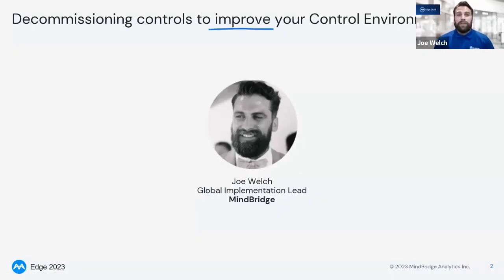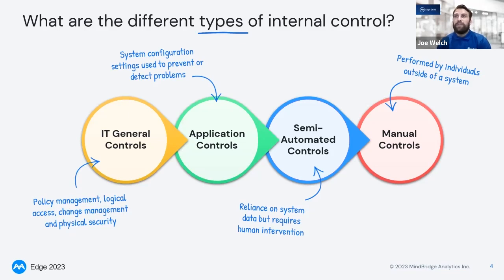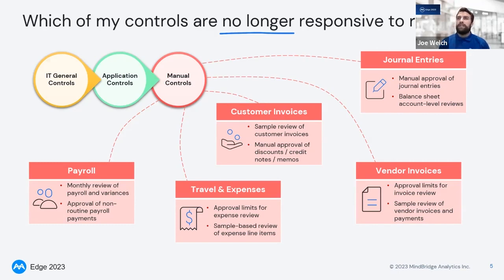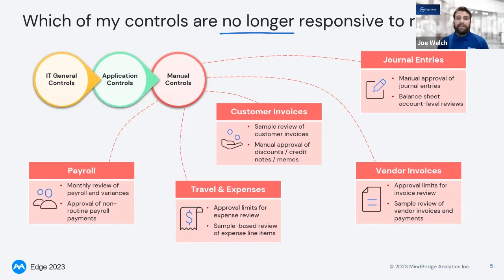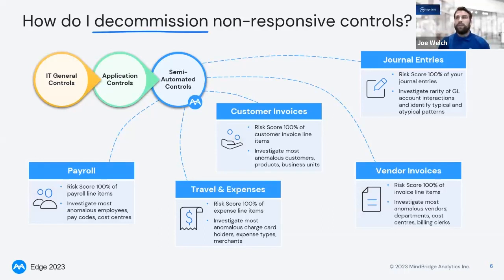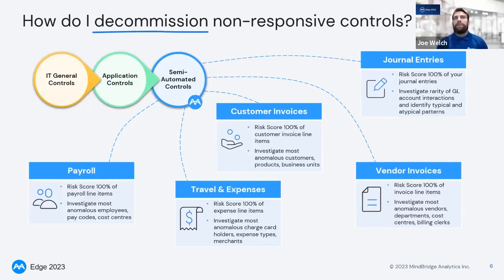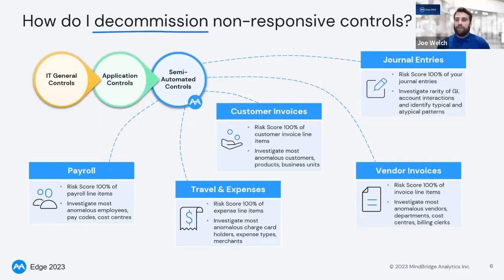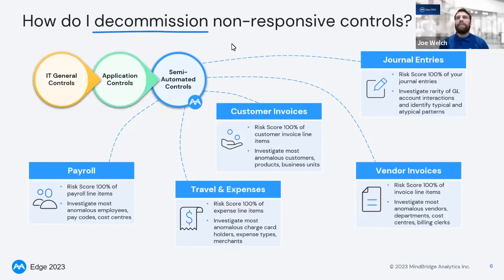Decommission Controls to Improve your Overall Control Environment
Most organizations have spent considerable resources on automation of their preventative control environments. Alternatively, not as much time has been spent on determining what detective controls are needed to properly respond to the risks. This session will cover the nature of changes that automation can change your control environment and how to assess risks how to identify what kind of controls may no longer be responsive to risk how to decommission controls that are no longer responsive to risk while still improving your overall detective control environment.